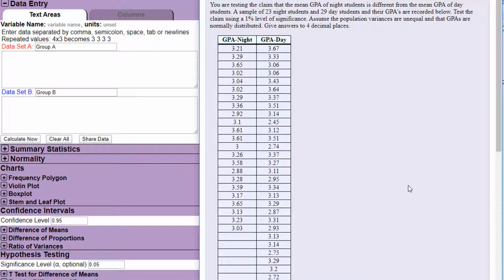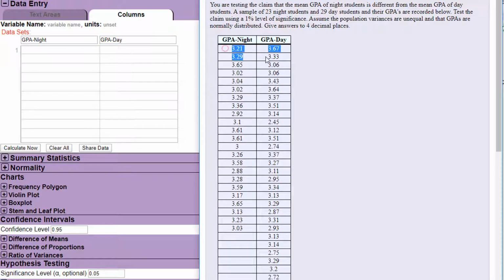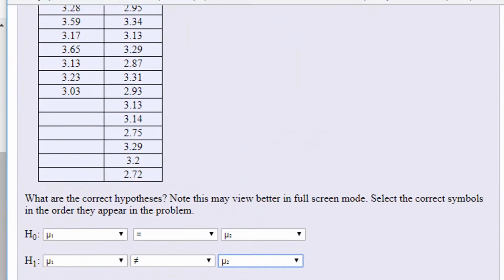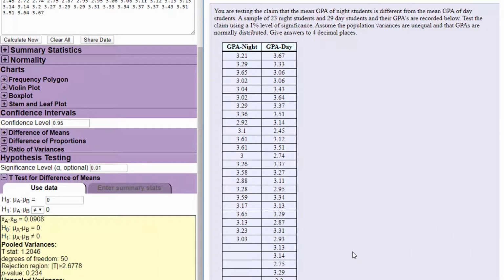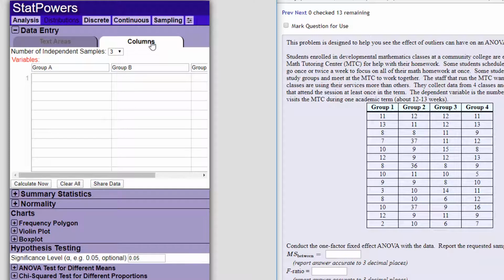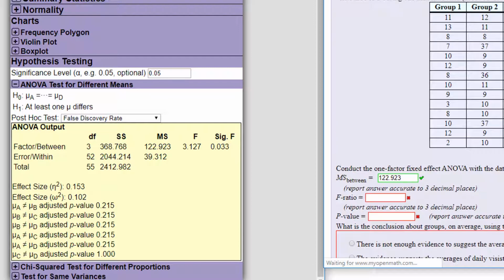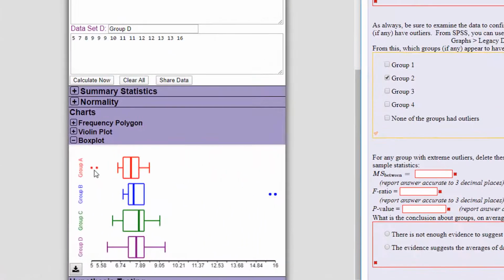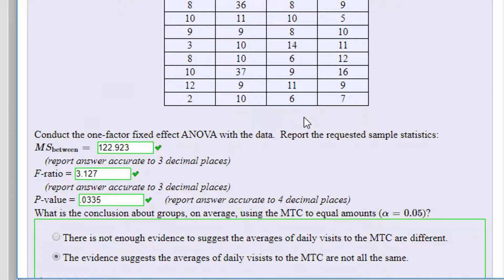StatPowers 2 Sample T Test and 1 factor ANOVA